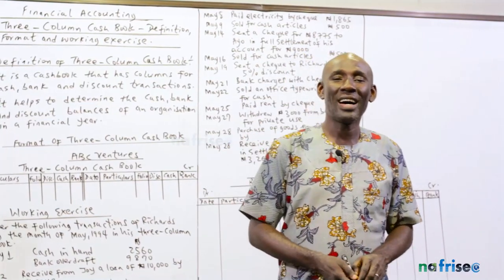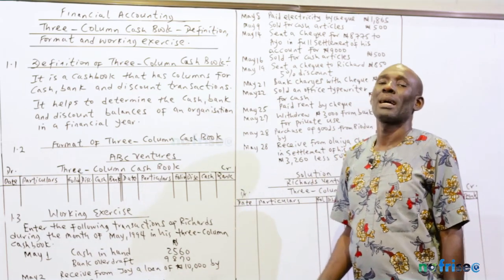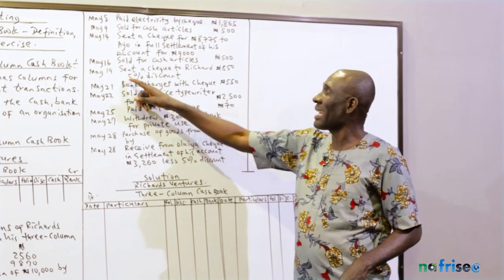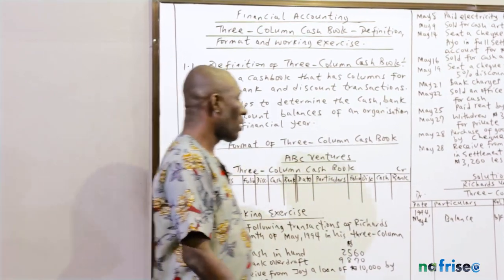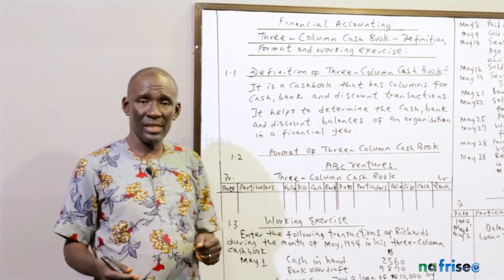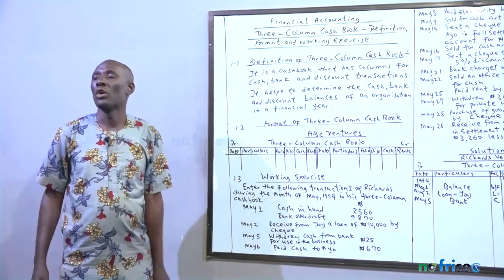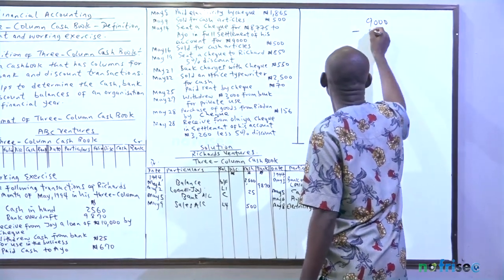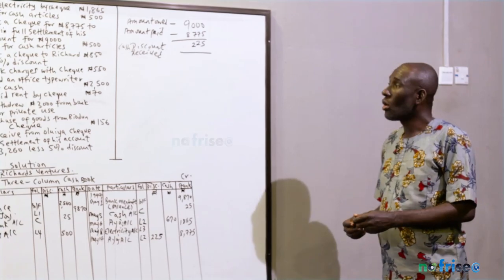THREE COLUMN CASH BOOK DEFINITION, FORMAT AND WORKING EXERCISE (Part One)